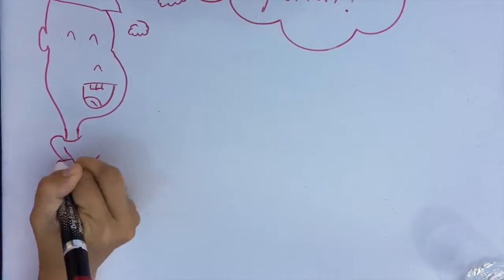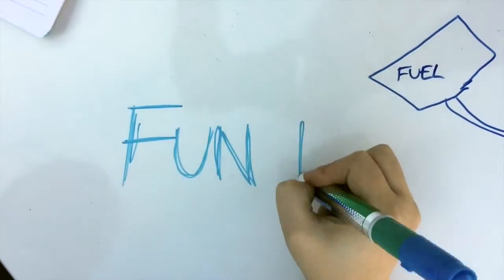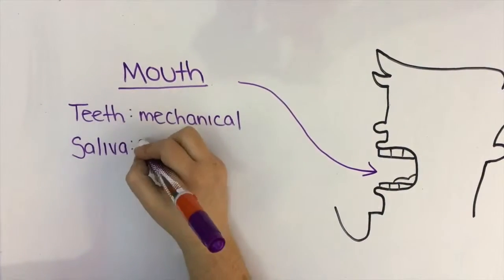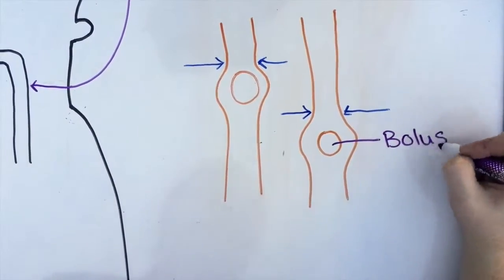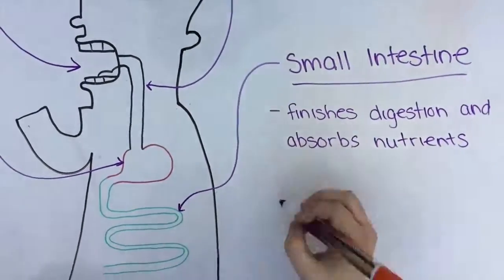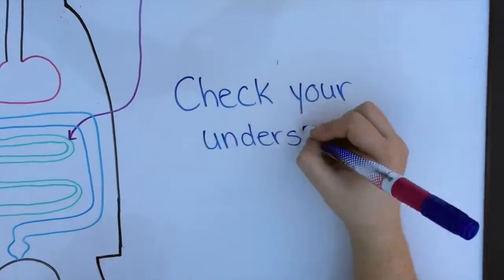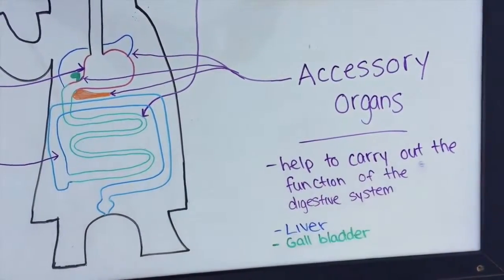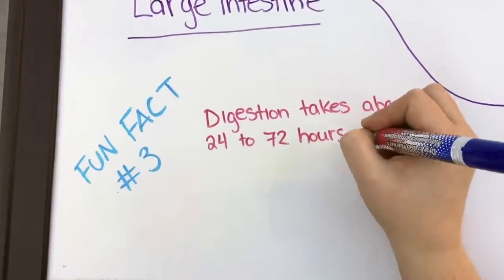Introduction to the Digestive System - Multiliteracies Project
The pedagogical tool we created is to be used as an attention grabbing and engaging video for the introduction to the digestive system. It should be used to grab the attention of the students and give them the basic understanding of the digestive system before they learn it in more detail from their teacher. This tool is made for grade 11 but realistically can be used for any grade level learning the digestive system.